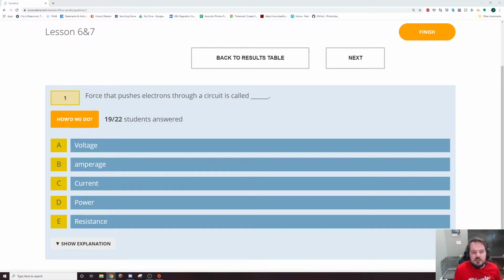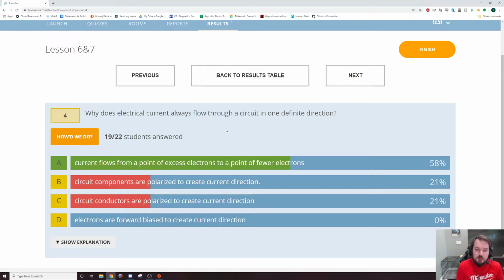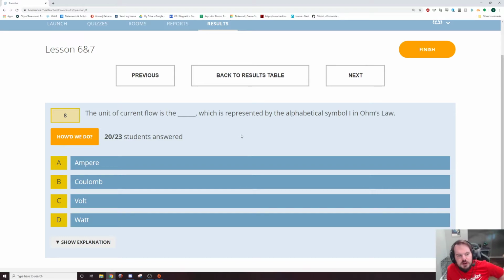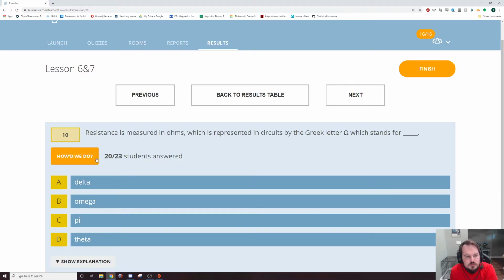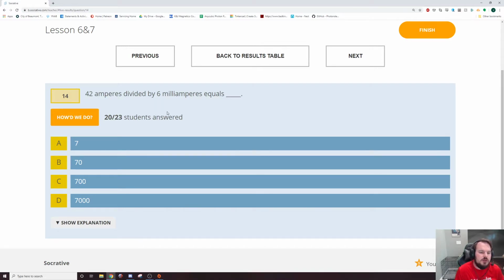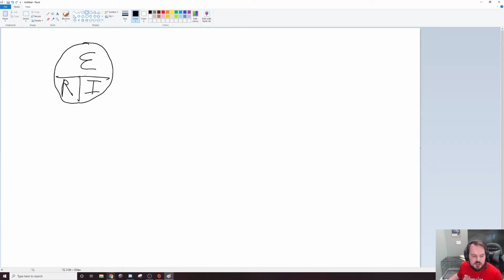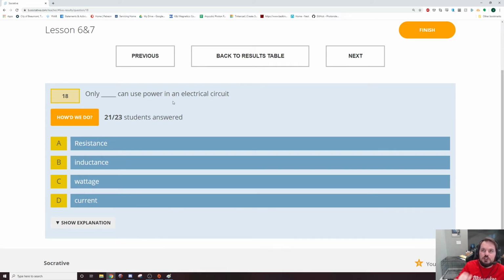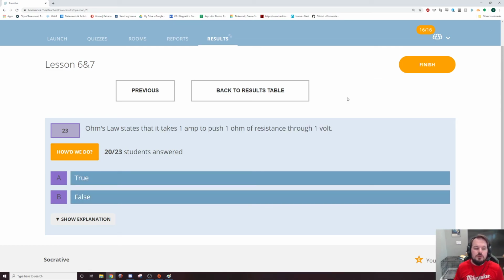DC Theory Level 1 Lesson 6-7